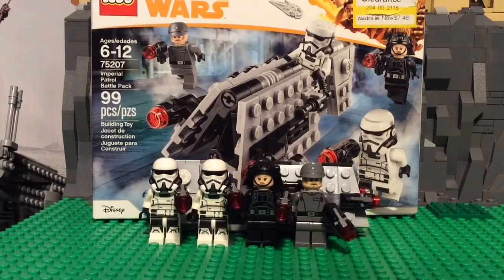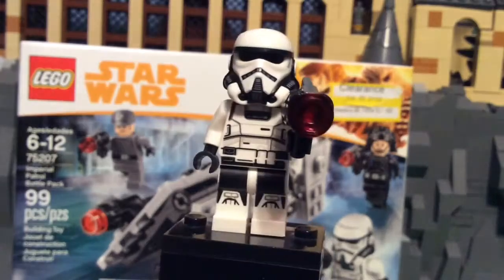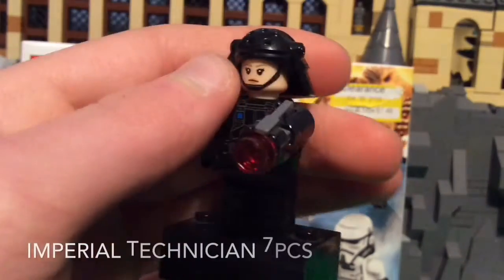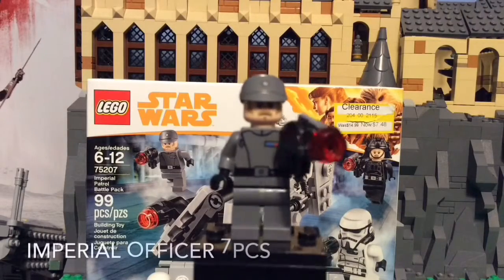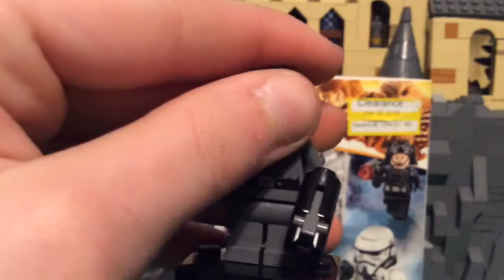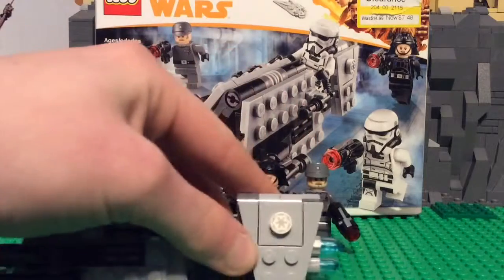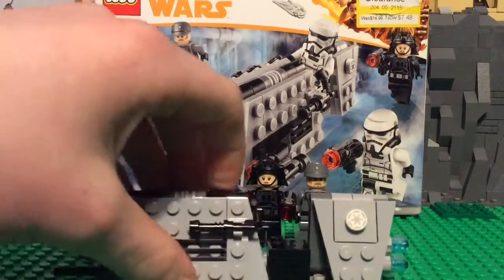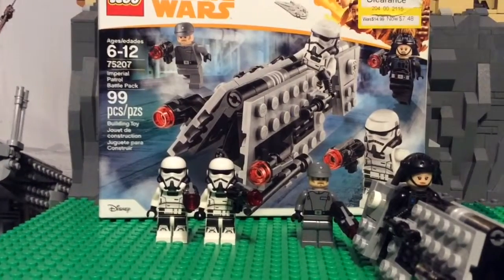Lego Star Wars Imperial Patrol Battlepack | Set 75207 Review!!!